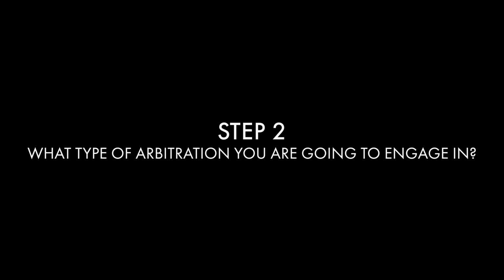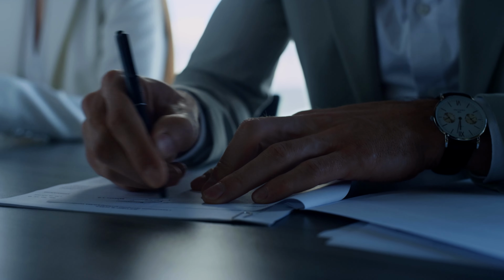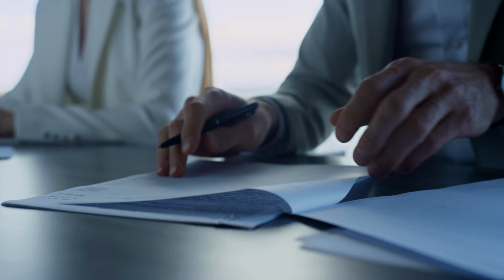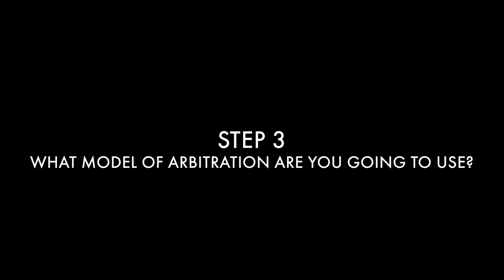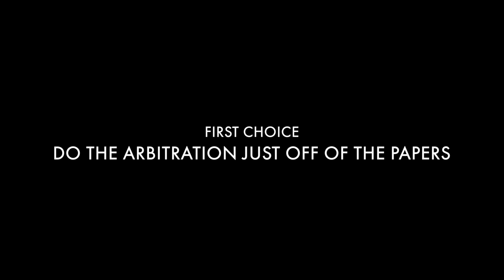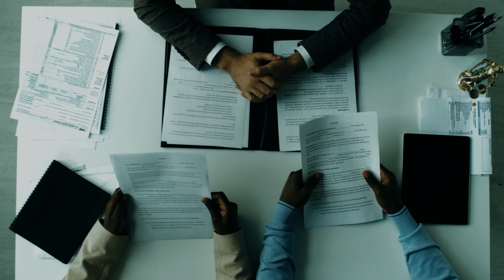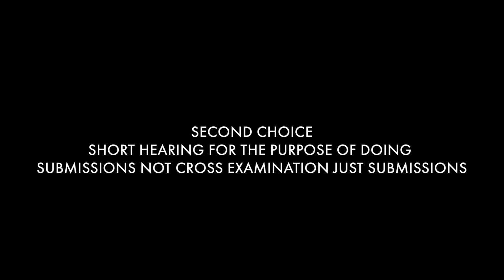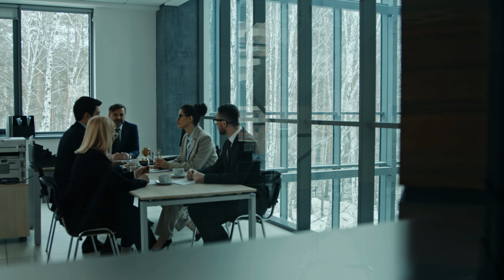Getting a Family Law Property Arbitration Started - Ramsden Family Law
In this informative video, Mathew Shepherd, Accredited Family Law Specialist, Mediator, and Arbitrator, shares his expertise on getting a family law property arbitration underway. He breaks down the first four crucial steps that need to be taken to initiate the process, providing valuable insights and practical tips for anyone seeking to resolve property disputes in the context of family law. Whether you're a lawyer, a party to a dispute, or simply interested in learning more about family law arbitration, this video is a must-watch. With Mathew's clear and concise explanations, you'll gain a better understanding of the process and be better equipped to navigate it successfully.